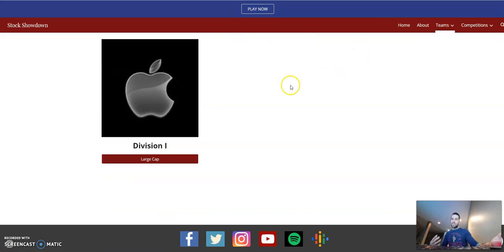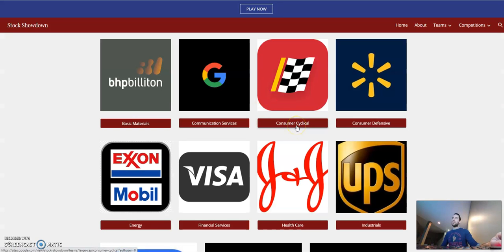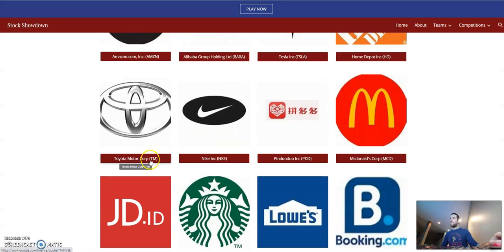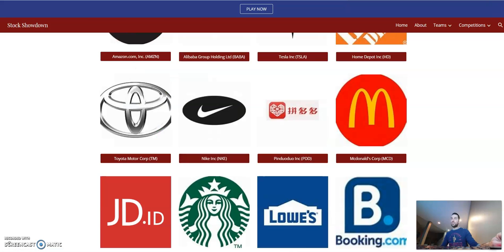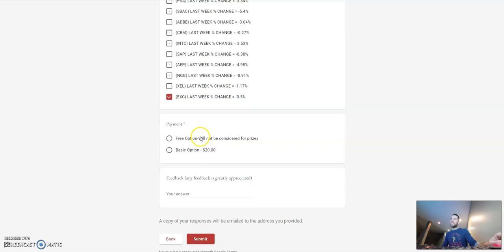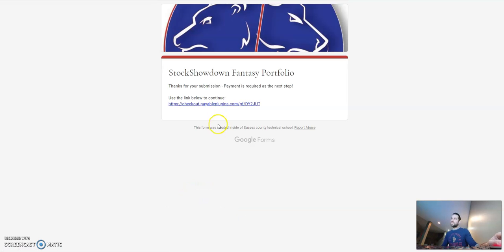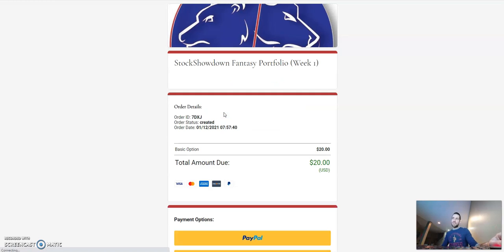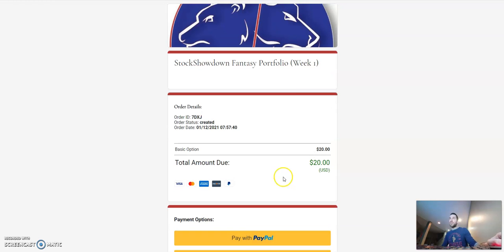Stock Showdown website walk through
This video will provide an explanation on how to navigate the stock showdown website.  Additionally detailing the week 1 results and providing the data for the week 2 showdown.